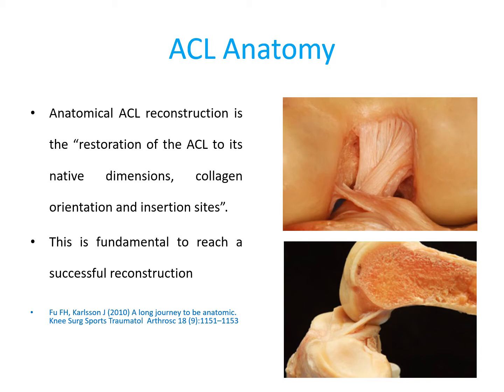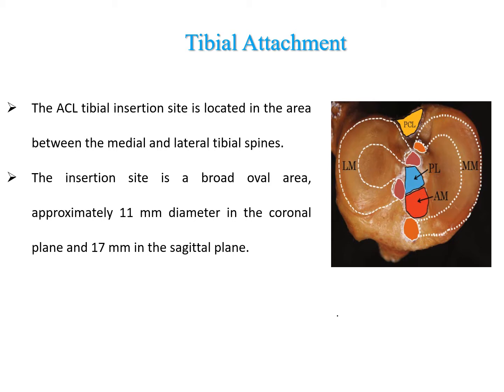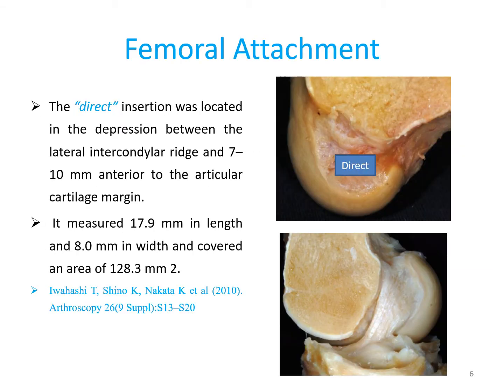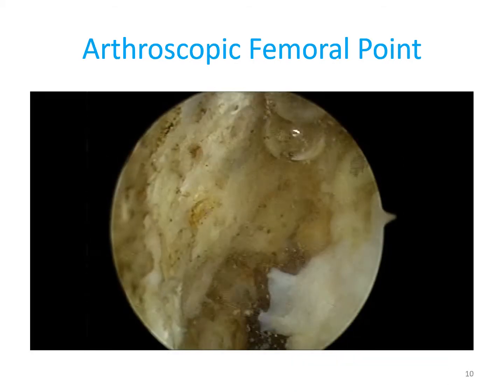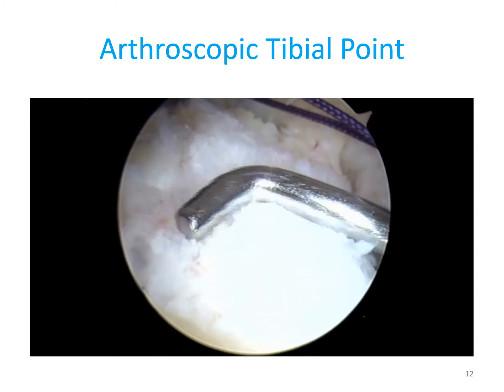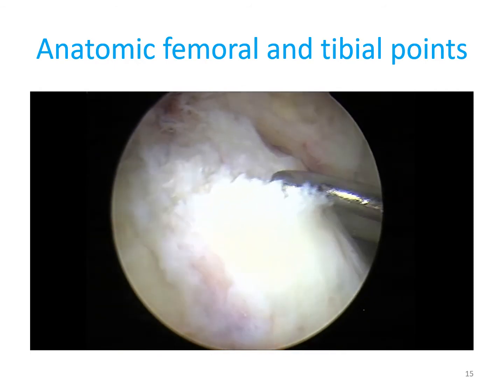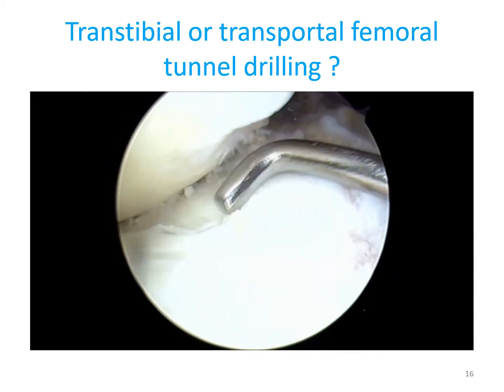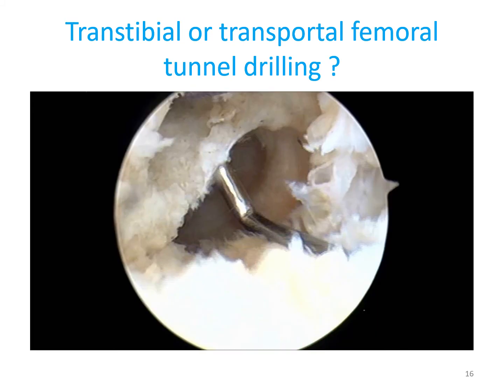Anatomic ACL points and how to locate them arthroscopically.